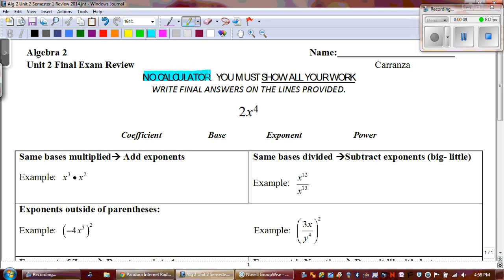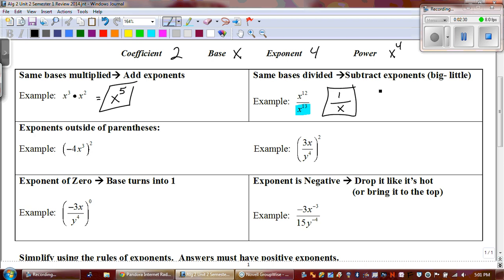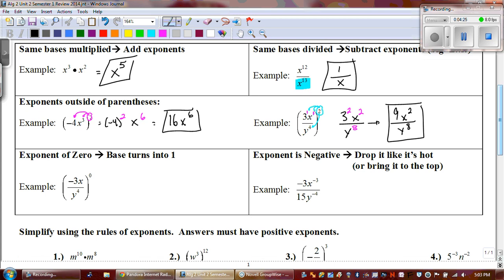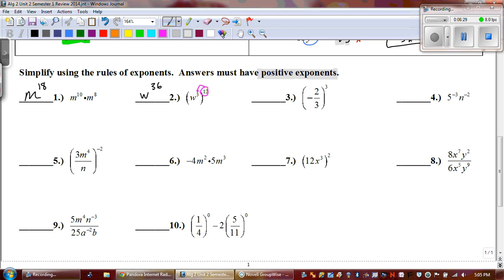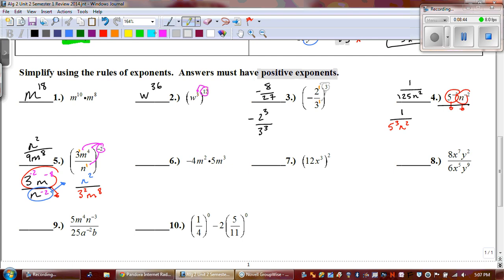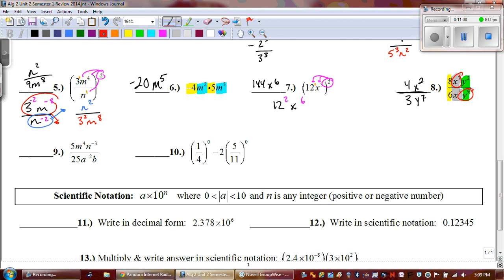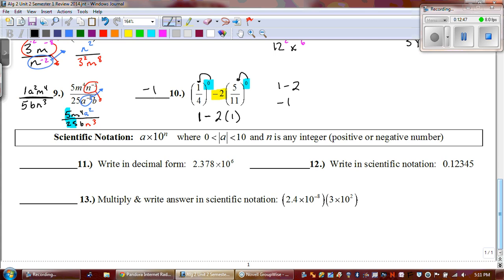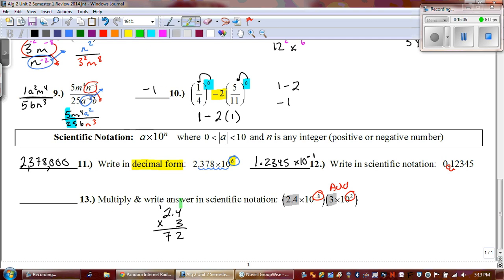AT Algebra 2 Unit 2 Final Exam Review 2015